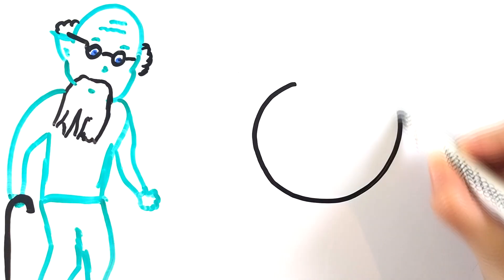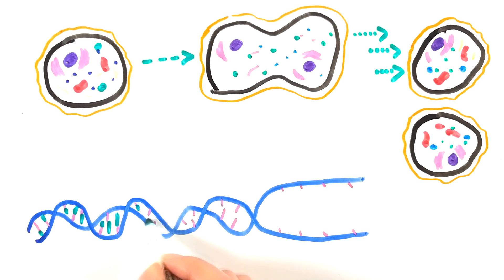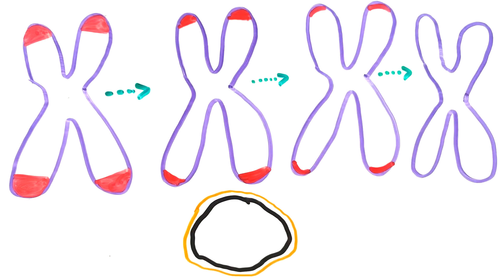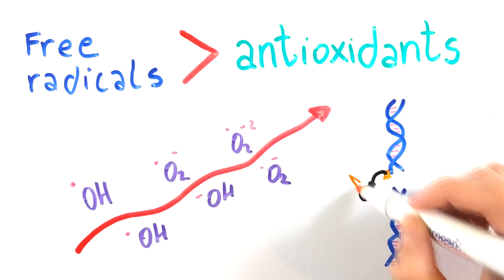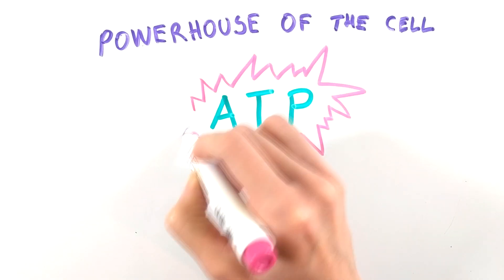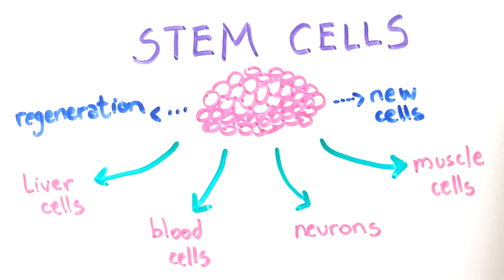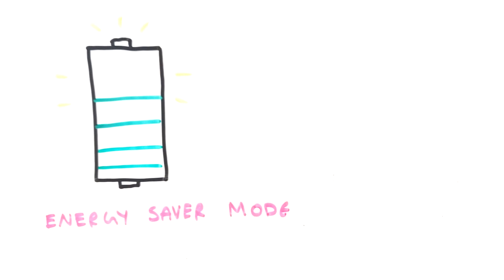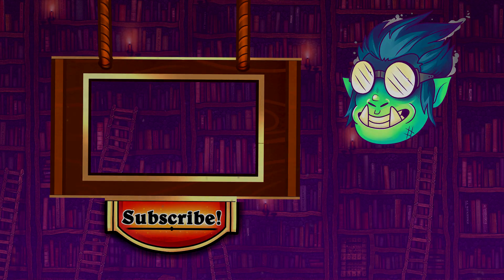Why Can't We Live Forever? - The Science of Ageing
What is the science behind ageing, why do we age in the first place and will we ever be able to significantly slow it down and become immmortal?

Follow us on these platforms for additional content!

It is a good question about why do we even age in the first place? What is the point and since we have evolved so much why can't we do anything to significantly prevent ageing or better yet stop it?

To answer this, we first cover the science behind ageing and the telomers, what changes occur in the human body and how important DNA is for the ageing process.

Discussing the cell structure, mutations, proteins and all the minute details behind this natural force of evolution.